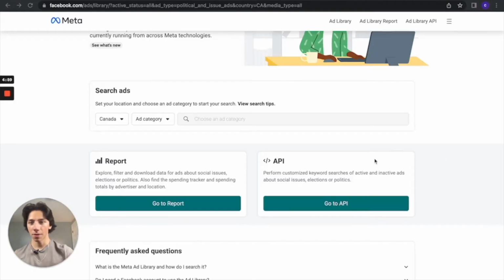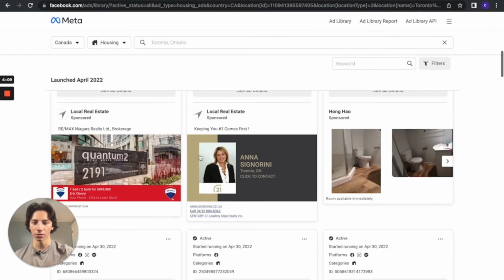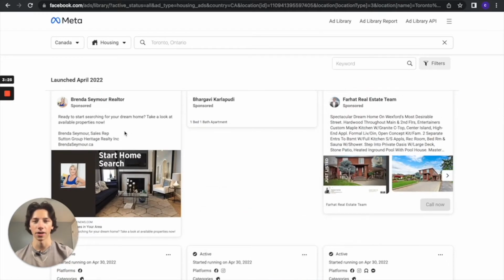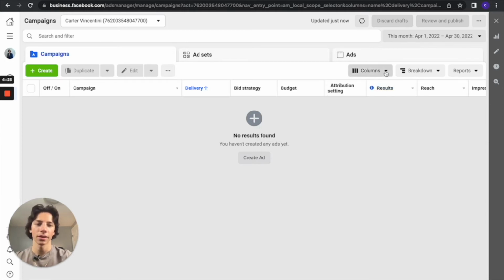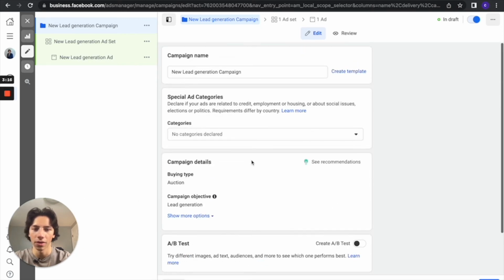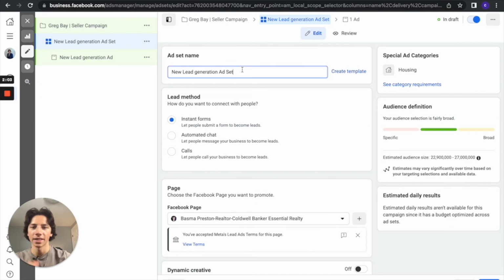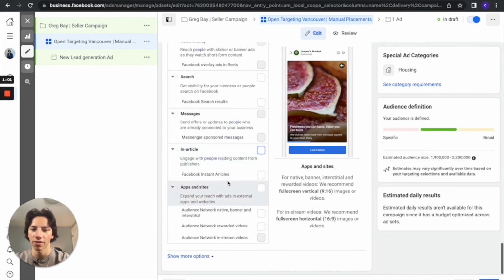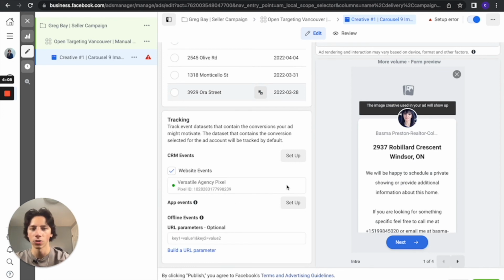NEW Facebook Ads Tutorial for Beginners in 2022 | Free Course